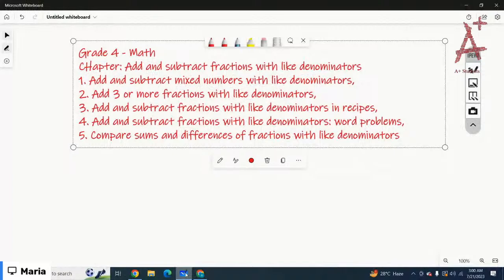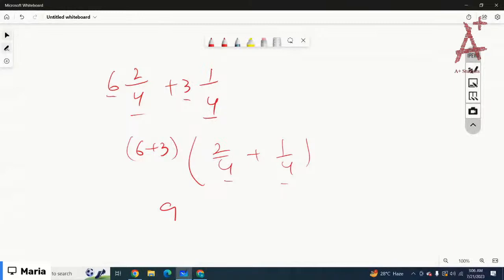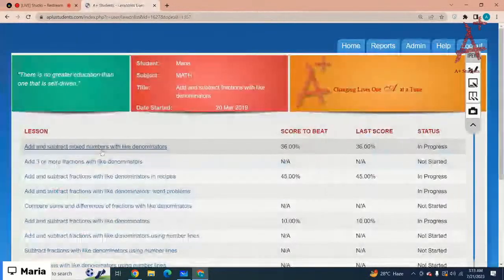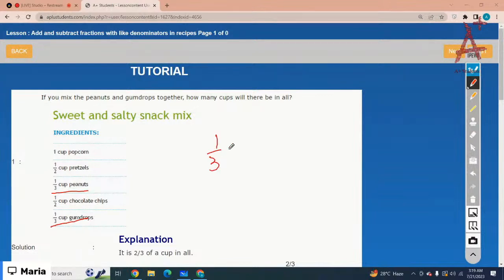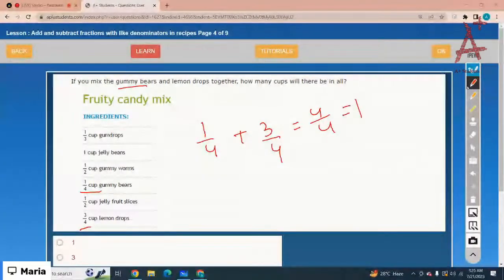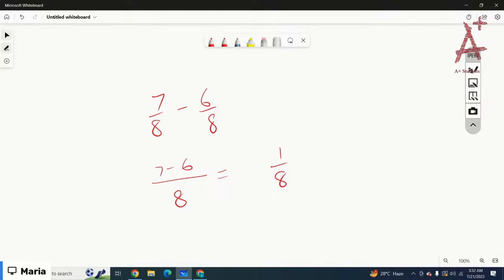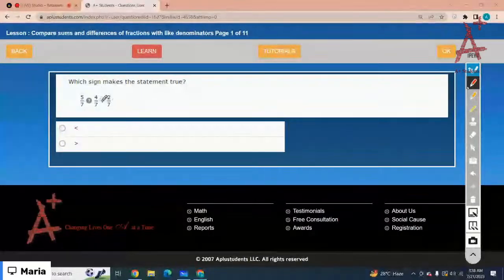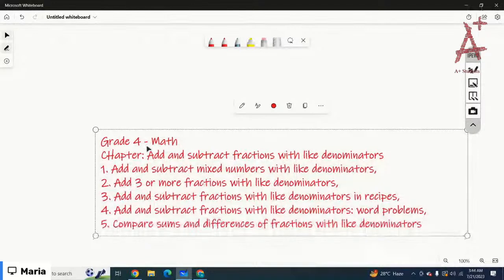Grade 4 - Math: Add and subtract mixed numbers with like denominators, Add 3 or more fractions w…